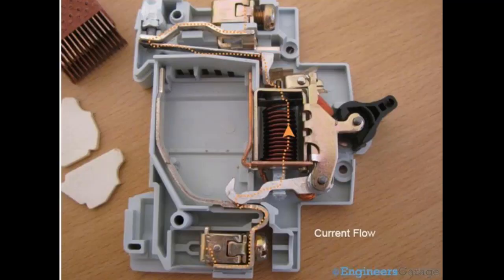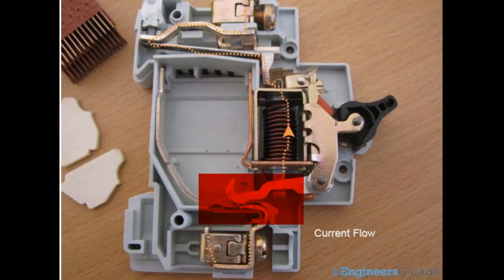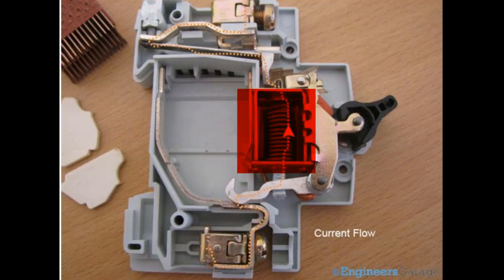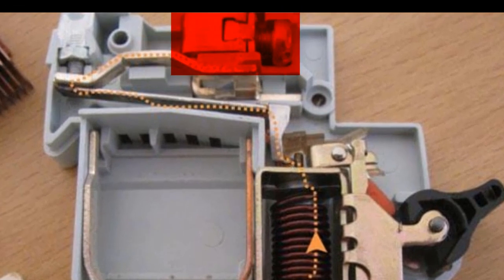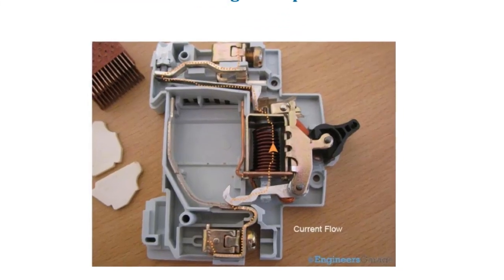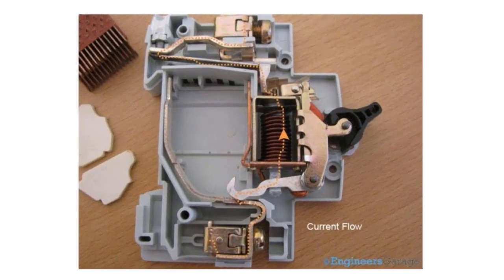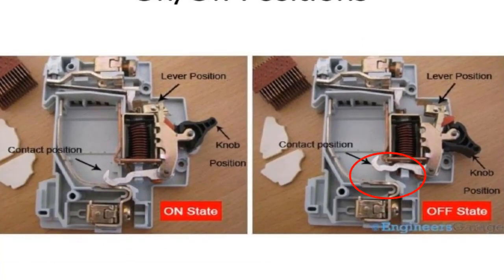Circuit Breaker Working Principle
Dear students,

I make this course with my field experience, I put it in your hand in 1-hour video I hope you enjoy it, with the end of this course you will able to understand and design the Circuit Breaker for any project and you will take an idea for the correct way of selection.

What you’ll learn:

Basics of Circuit Breakers
Types of Circuit Breaker
Working Principle of Circuit Breaker
Specification of Circuit Breaker
Design & Calculation of Circuit Breaker